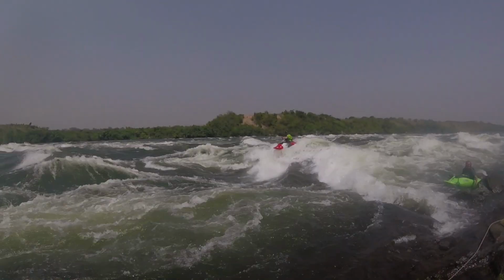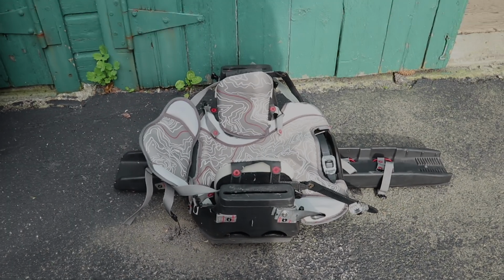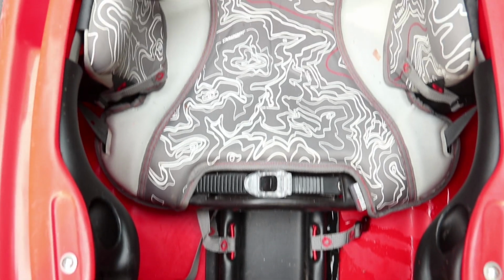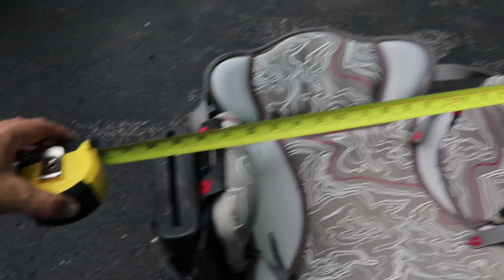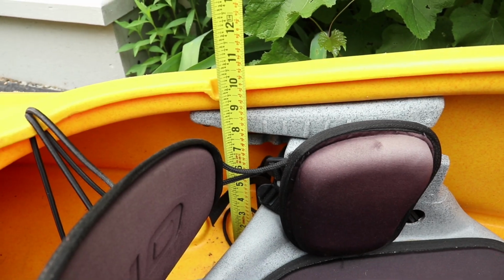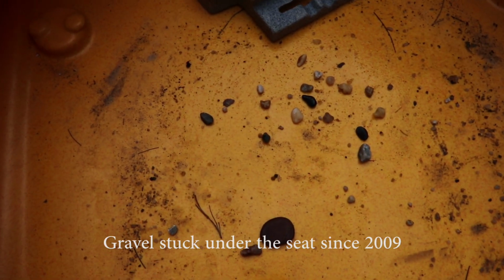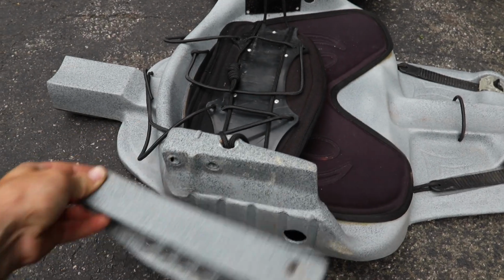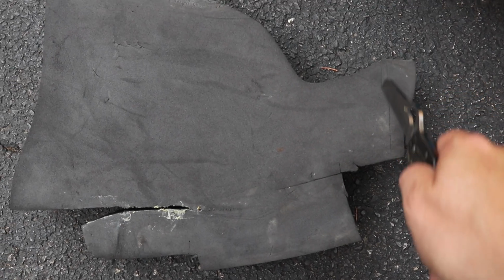Outfitting Retrofits - Dagger Contour I Boat Builder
Need outfitting materials? Use this link to find what I use on Amazon
Buying a Dagger Kayak online?

Outfitting is one of the most important, yet most overlooked parts of kayaking gear. While each paddler is going to have to figure out what gives them the best fit and comfort, this has been my secret for the last few years.

Outfitting a whitewater kayak has gone from standard fair to a dark art as factory outfitting has gone from non-existent to excellent. These videos are how to guides for improving, updating, and upgrading your outfitting. From Dagger Contour seat swaps, to new thigh hooks and foot blocks I'll walk you through most typical projects to make your boat more comfortable. These videos are especially useful for updating old school whitewater kayaks which are famously uncomfortable.